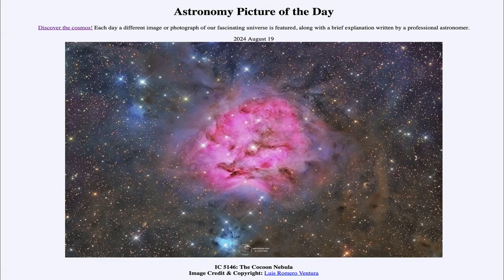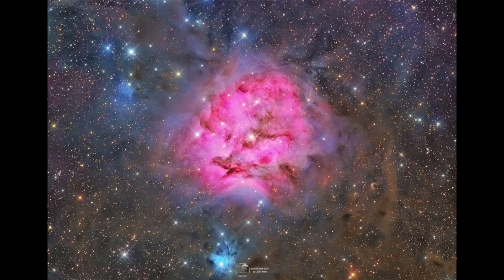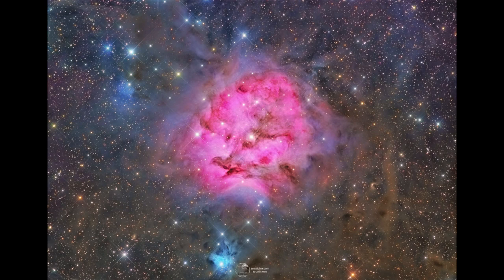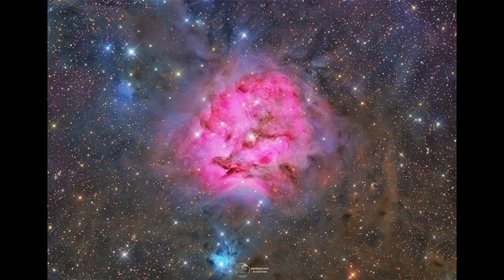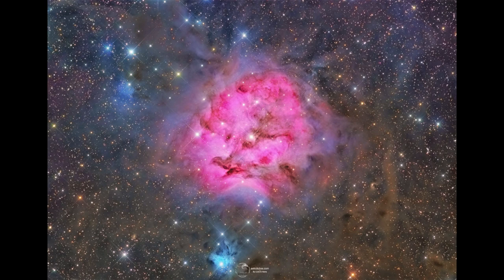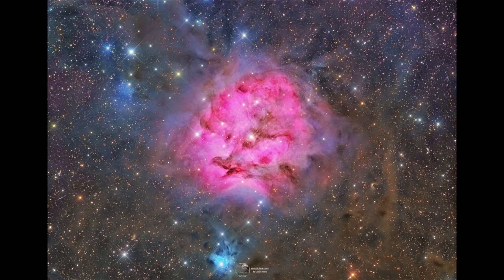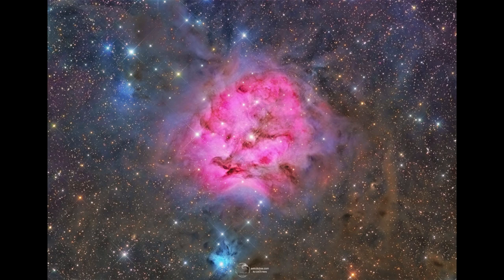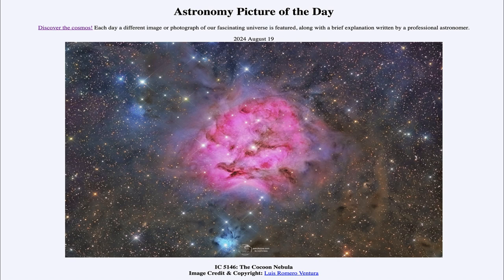2024 August 19 - IC 5146: The Cocoon Nebula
In today's image, we see the star forming region known as the Cocoon Nebula. In the central region here, new stars are in the process of formation. Their energy then clears away the remaining dust and gas so that, in hundreds of thousands of years, only a new star cluster will remain.